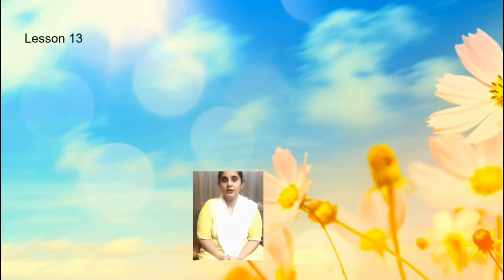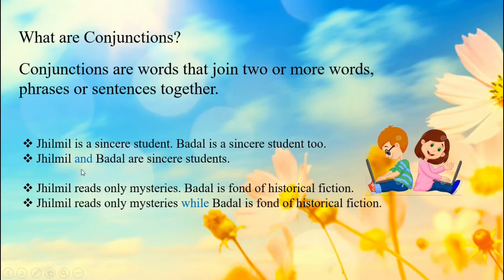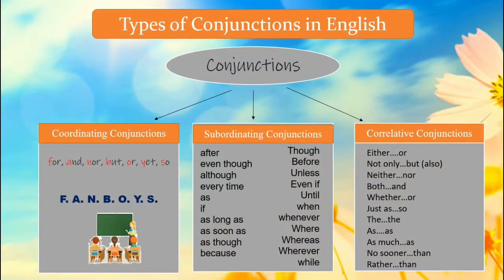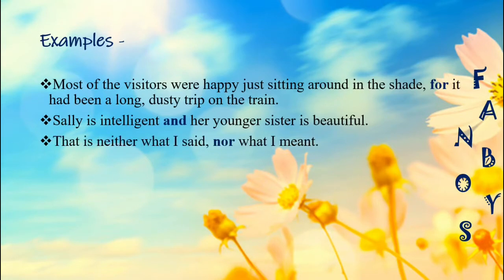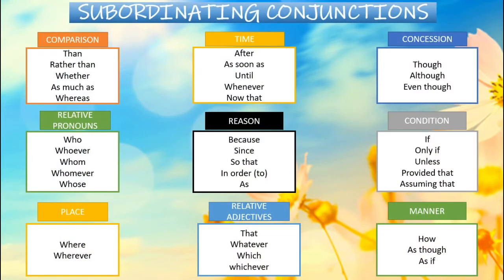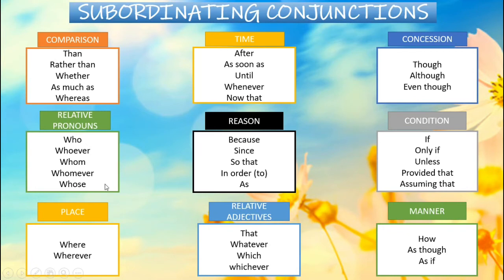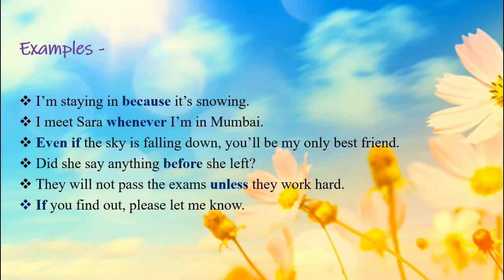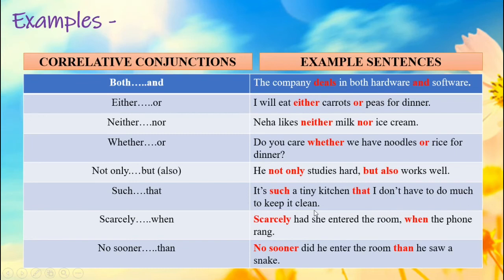English Grammar - Conjunctions